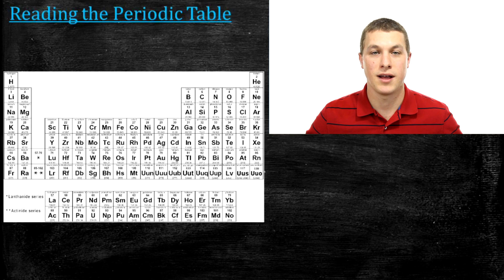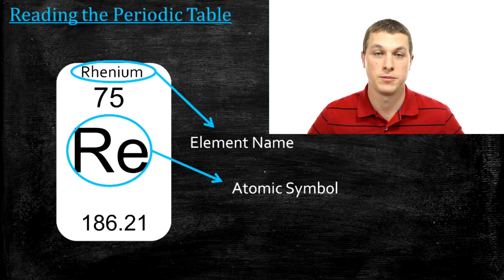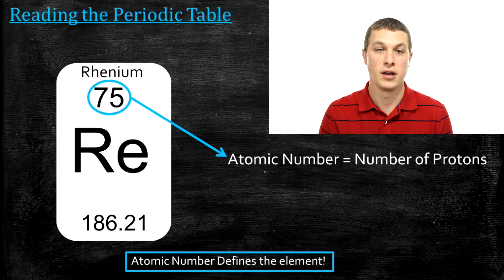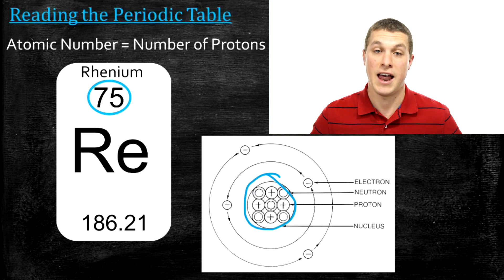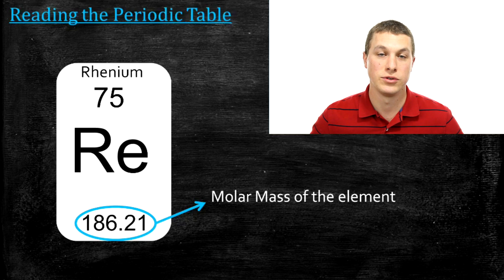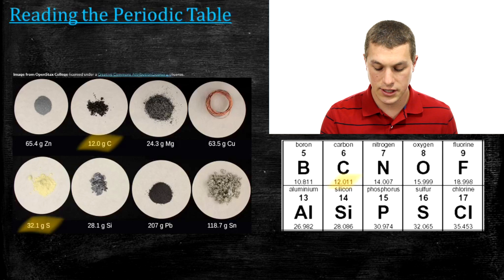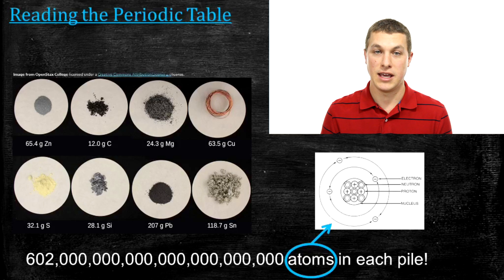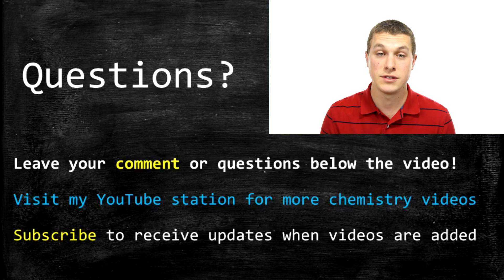Reading the Periodic Table - Real Chemistry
In this video you will learn how to use the periodic table to determine an elements atomic number, atomic symbol, and molar mass. These concepts are also explained in some detail.